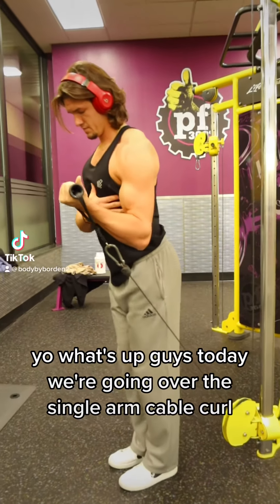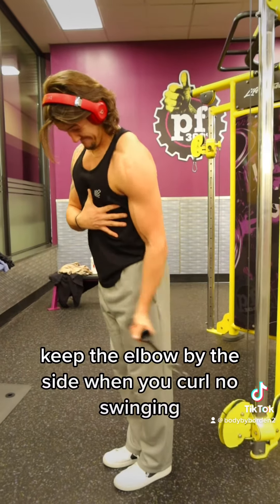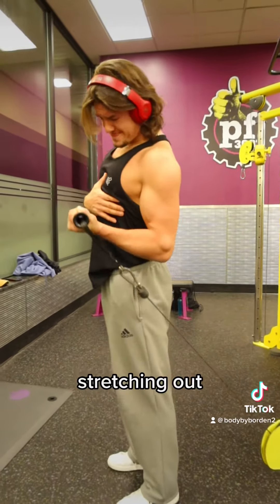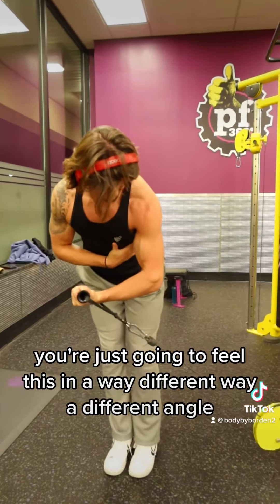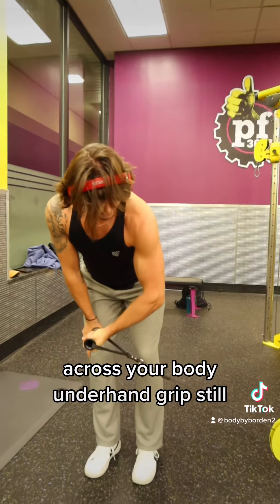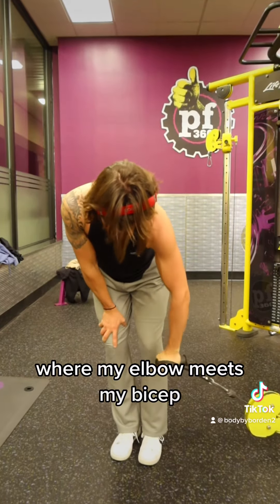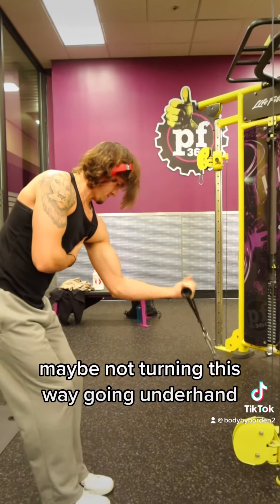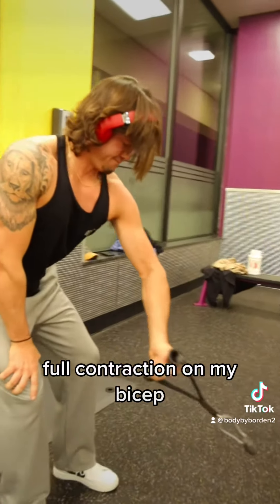How to Perform Single Arm Cable Curls at Planet Fitness!